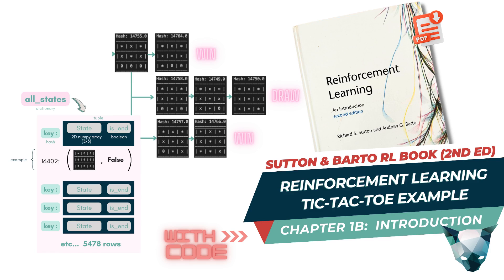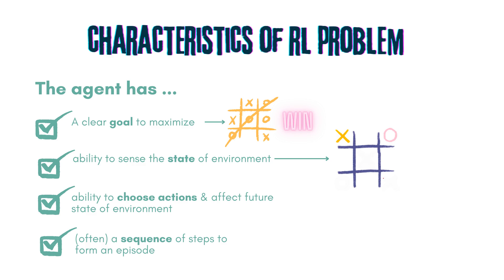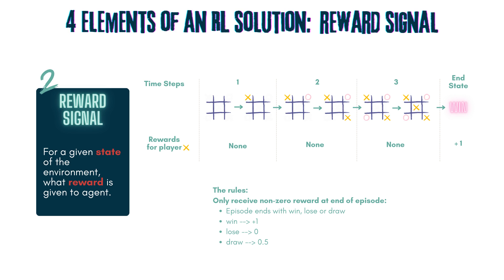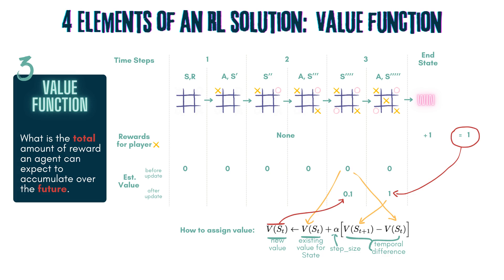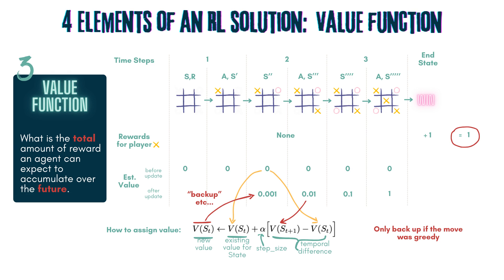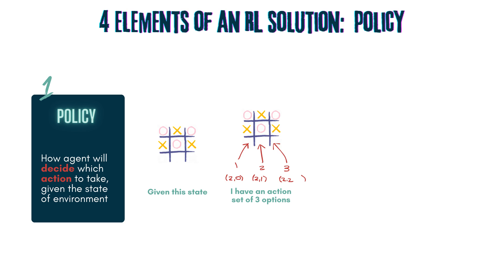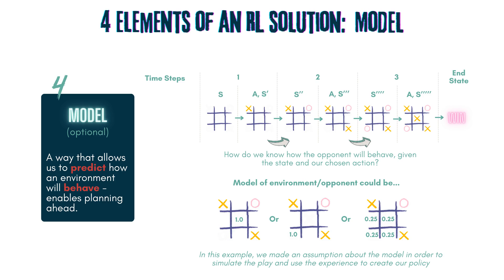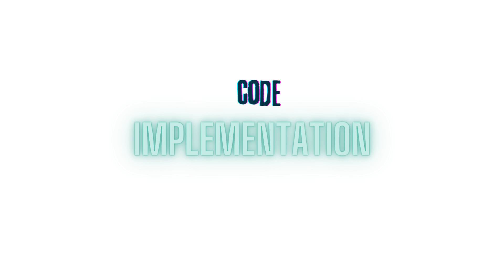RL2: Tic-Tac-Toe Reinforcement Learning Example: Chapter 1B Sutton & Barto Textbook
This is a series of companion videos to Sutton & Barto's textbook on reinforcement learning used by some of the best universities as standard course text - including Stanford, UCL, Carnegie Mellon

This second video covers the first few sections of chapter one.

00:00:00   Video intro
00:00:29   4 characteristics of classic reinforcement learning problem & Tic Tac Toe
00:01:13   4 elements of reinforcement learning solution
00:01:27   Tic Tac Toe rewards
00:01:40   Tic Tac Toe Value Function & value updates using temporal difference, step size - backup
00:03:20   Tic Tac Toe Player Policy - State, actions, Policy/Value table
00:04:30   Tic Tac Toe Model - Given state and action, what is the next state?